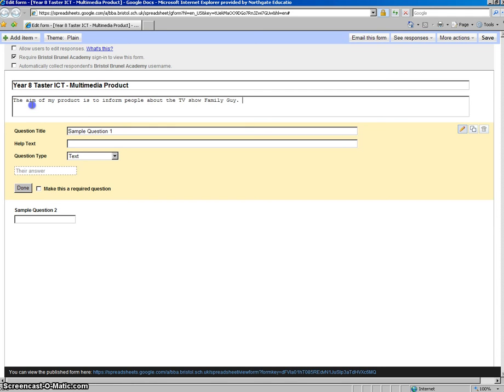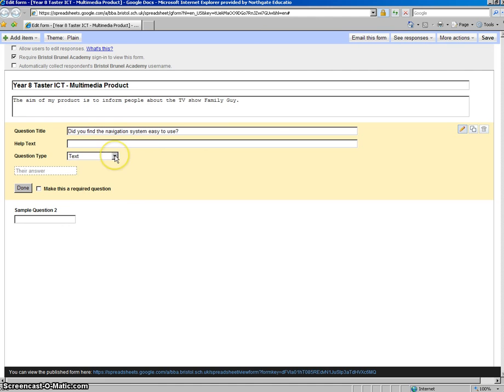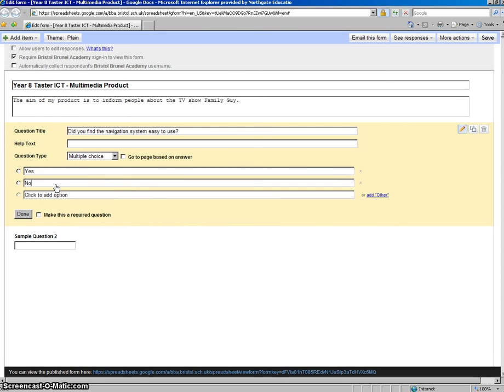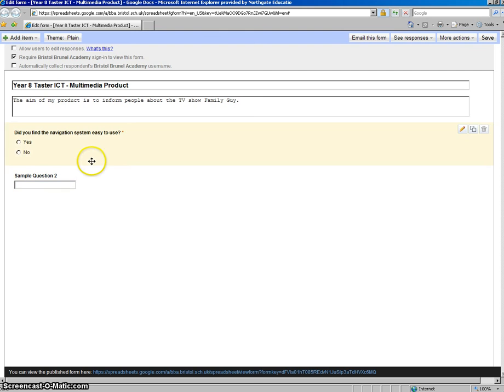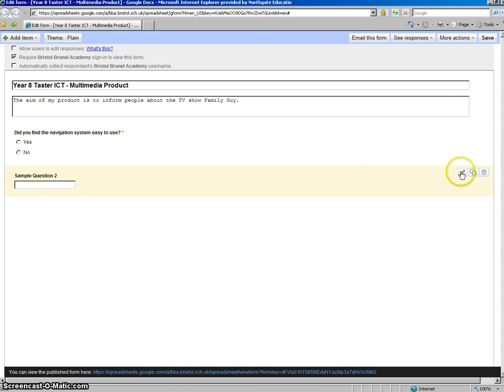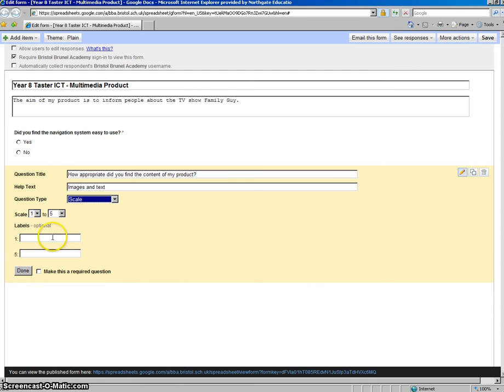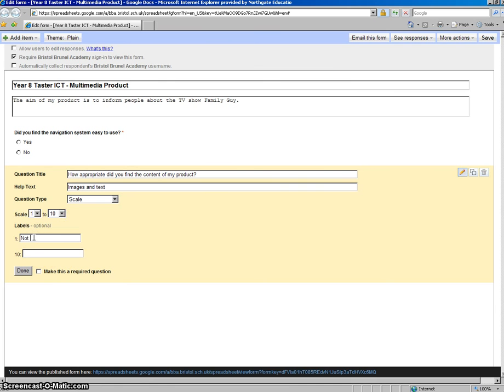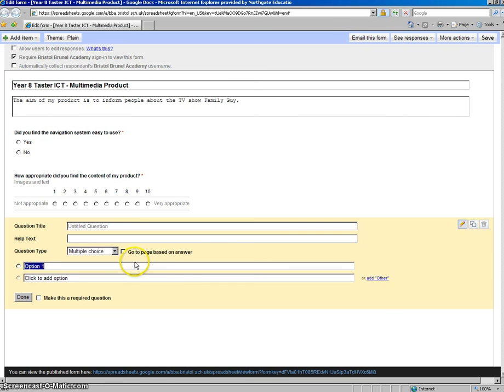Creating a Form in Google Docs